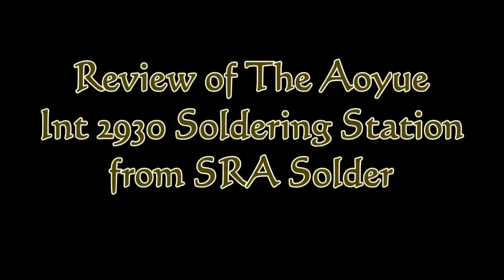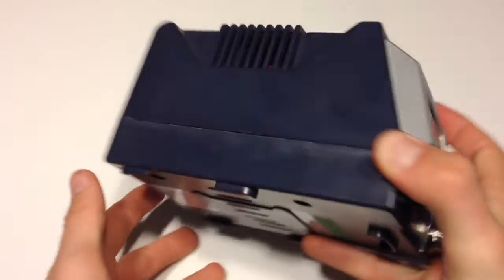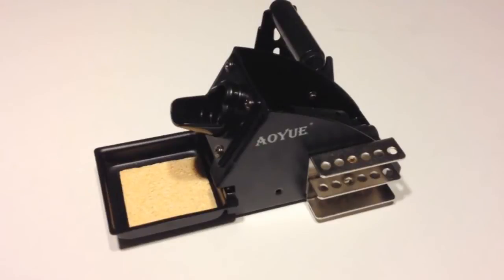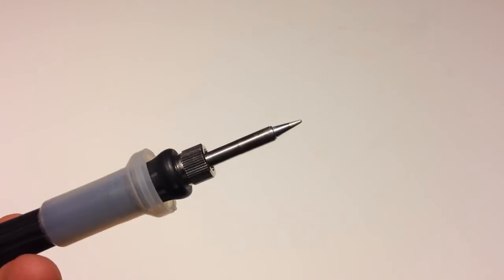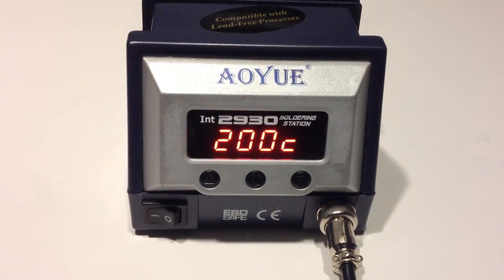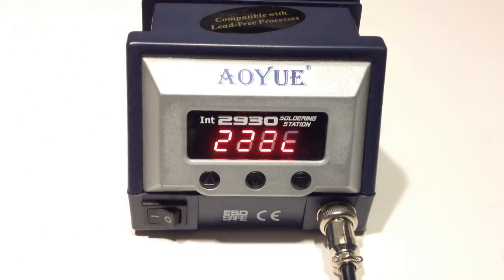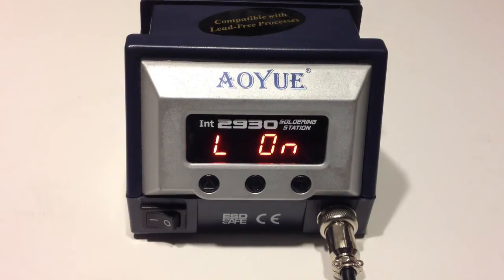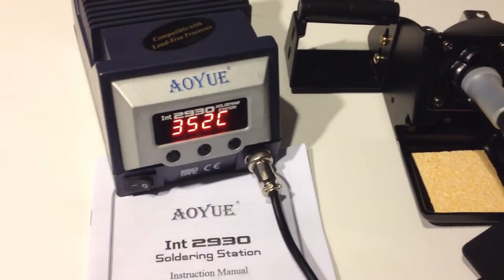Review Of The Aoyue 2930 Programmable Digital Soldering Station From Sra-solder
This NEW Soldering station design has all the features you could ask for at a great price!  It is a 75 watt Microprocessor controlled digital soldering station which has a 1 degree C Temperature control.

Features:
Fast Response composite tip design that is hot swapable
Auto Sleep and Wake Functions
Vibration sensor in the iron handle that detects movement
Digital Offset
Programmable Sleep Function
System Lockout Feature to make it child safe
2 Quick Jump buttons for favorite settings
Switchable between ºF and ºC
24 volt output to prevent circuit damage
Soldering iron holder with integrated tip holder

ESD Safe
CE and RohS Compliant design
75 watt Power consumption
Temperature range 200-480 C (392-897 F)
110 V AC

Package content: 2930 soldering station, B017 Soldering iron, 2661 Soldering iron holder.